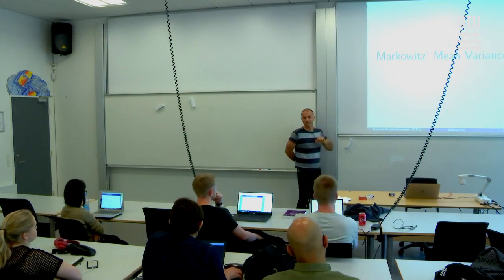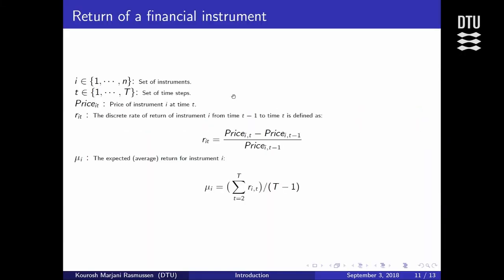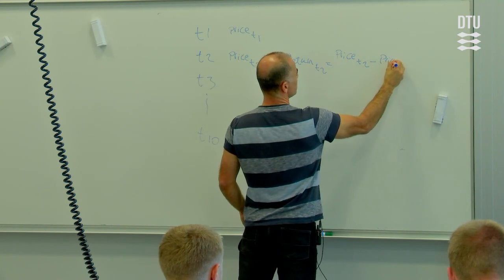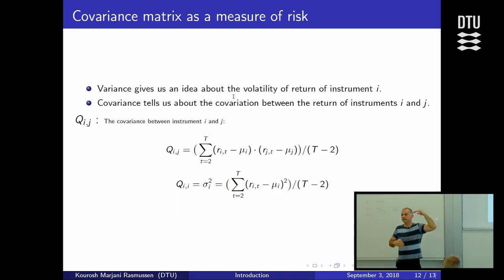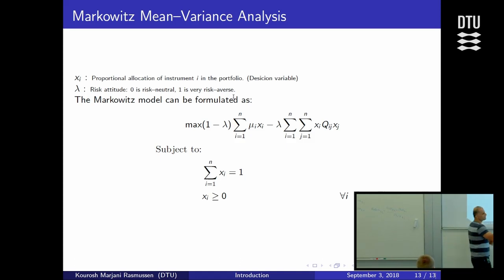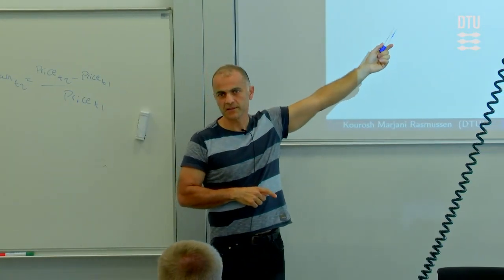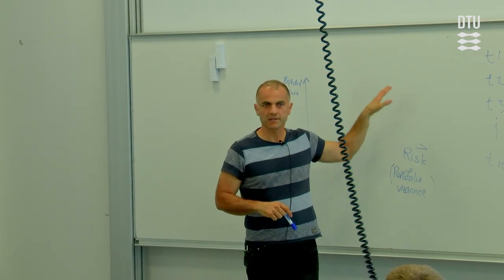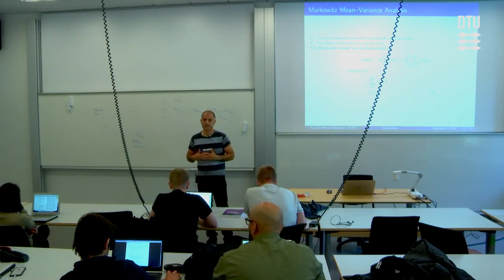Markowitz Mean Variance Model Part 1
Lecture with Kourosh Marjani Rasmussen. Kapitler: